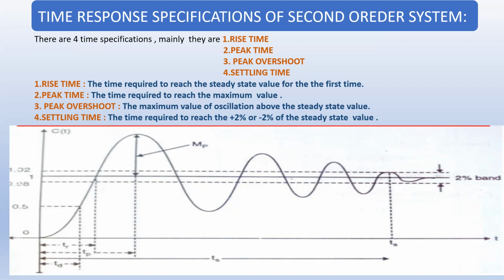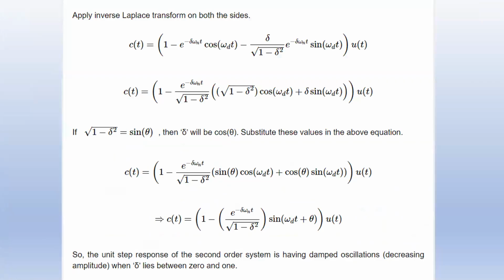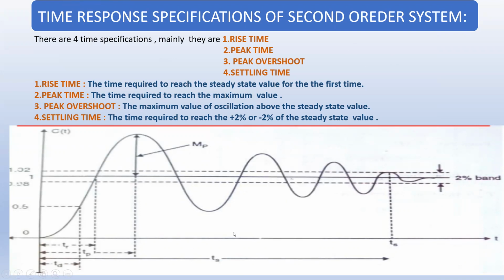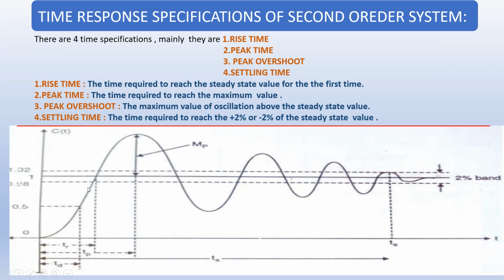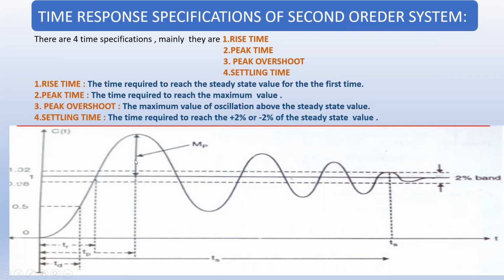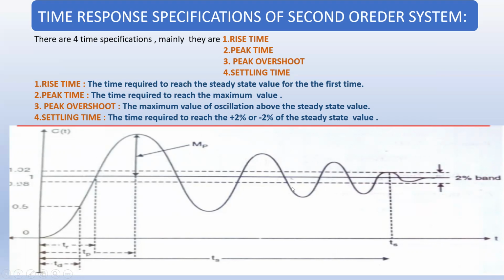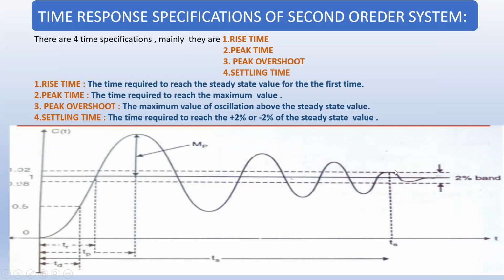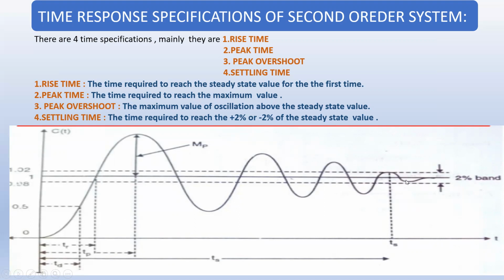27 time response specifications